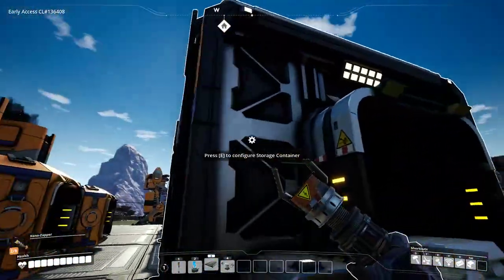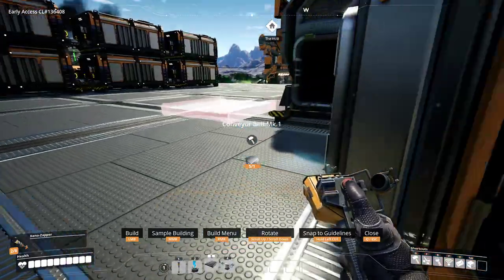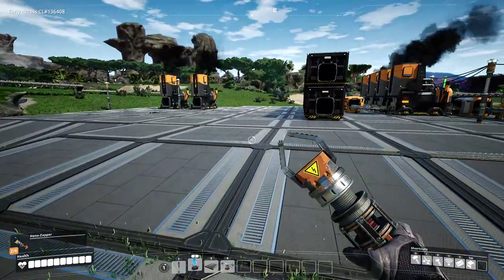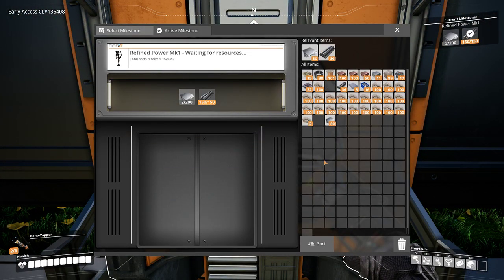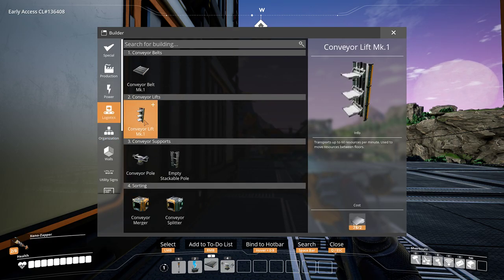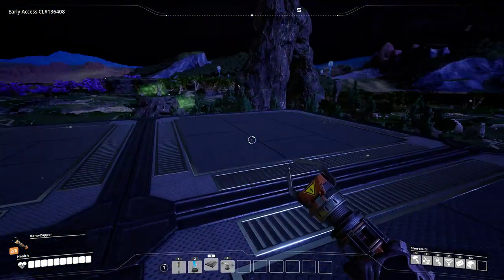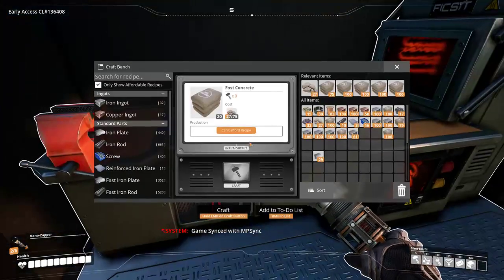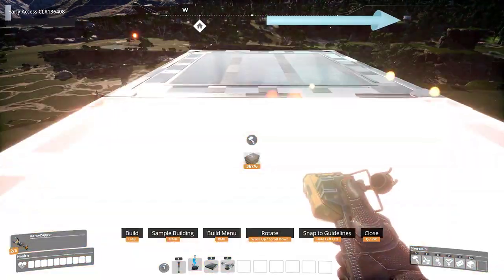Satisfaction while playing Satisfactory! |Episode 1 Part (2/4)| Modded.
Part 2 of 4 of a long livestream -- Watch live